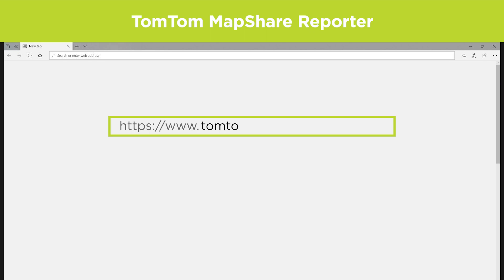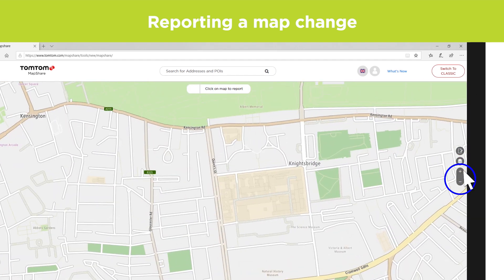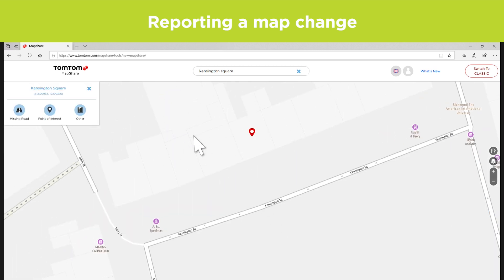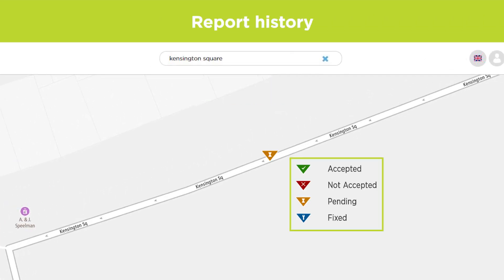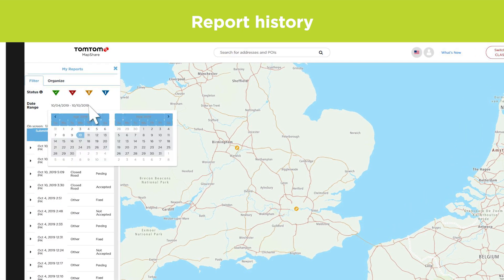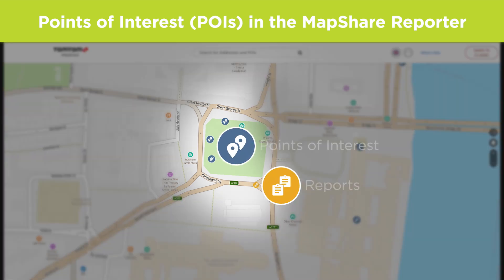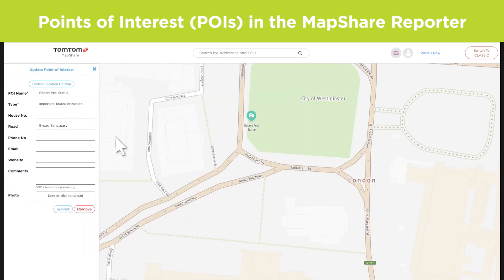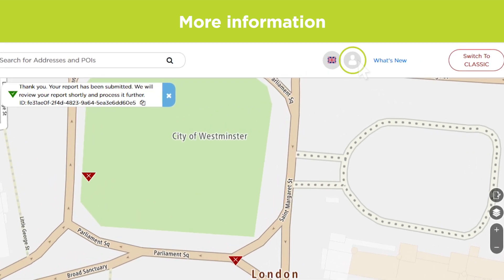Using TomTom MapShare Reporter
This video shows how to use the new TomTom MapShare Reporter.
You can submit your own map corrections by clicking this link and logging in with your TomTom account
With the MapShare Reporter you can submit reports and updates such as for changed speed limits, blocked roads, POIs, traffic changes & restrictions, and more.